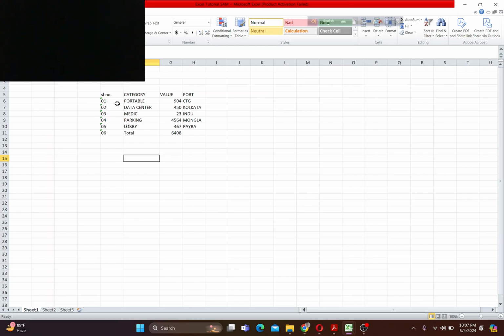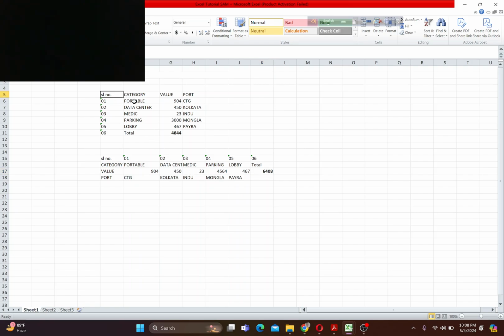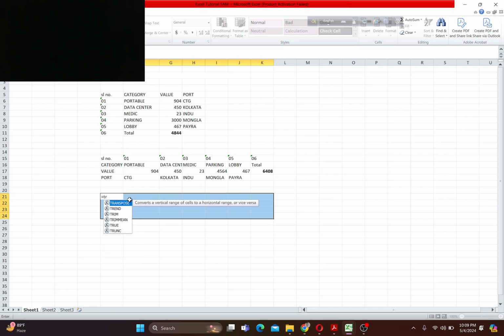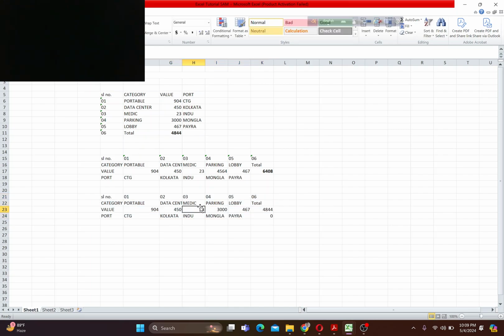Transpose Data Technique | Excel Tutorial | Exercise with SAM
Micro-soft excel tutorial techniques for beginners & intermediate level.
Here I use one trick/technique to show how to use transpose in a smart way.

The TRANSPOSE function returns a vertical range of cells as a horizontal range, or vice versa. The TRANSPOSE function must be entered as an array formula in a range that has the same number of rows and columns, respectively, as the source range has columns and rows.

We must learn how to use excel in a smart way. Use excel like a pro.

Device:  Realme8pro
©S.H.E. Photography
Click!!!Click!!!